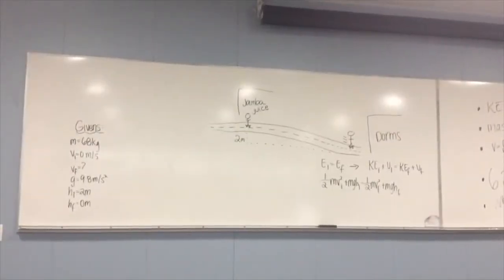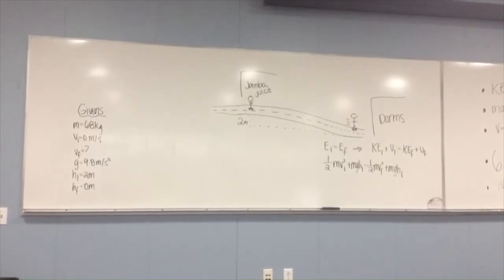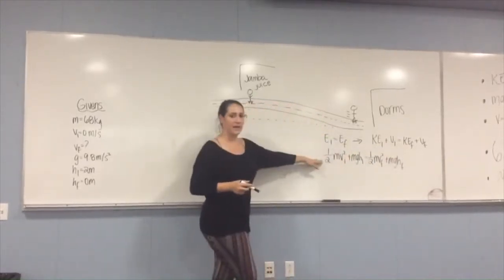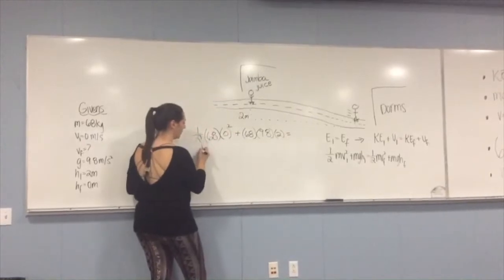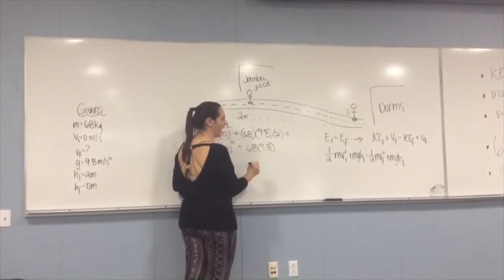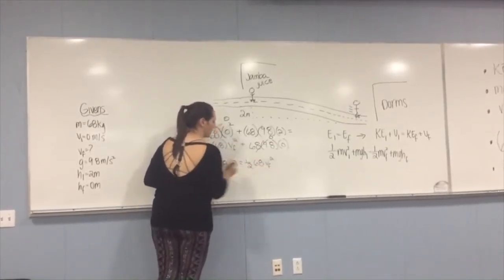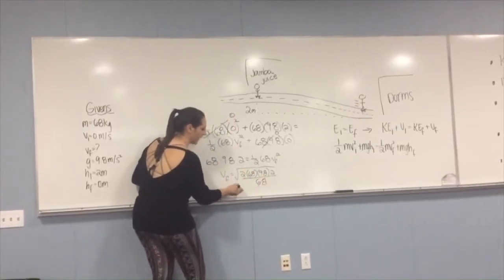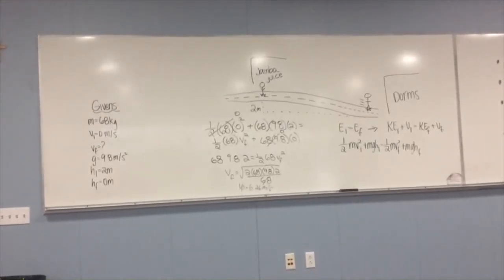Physics at LMU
LMU Physics Project Fall 2015